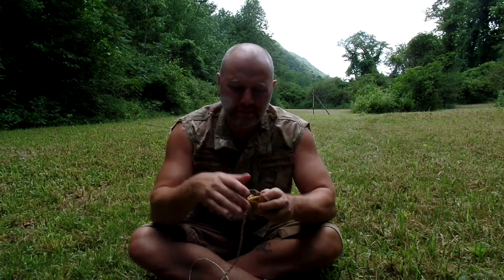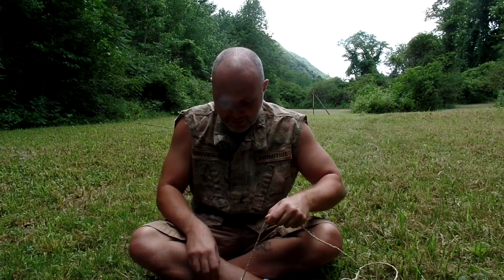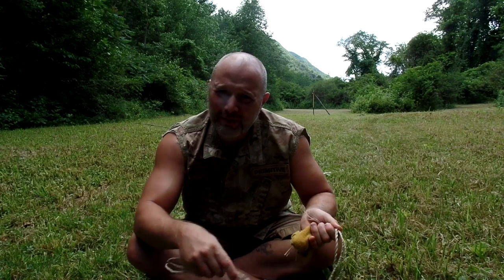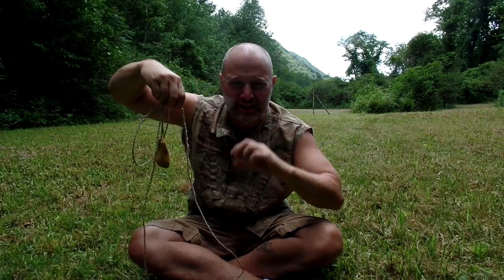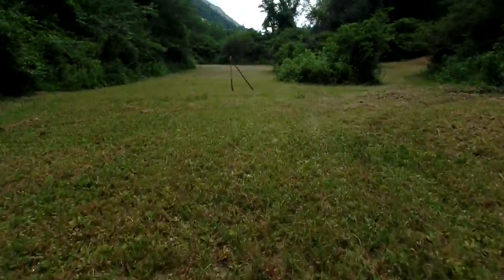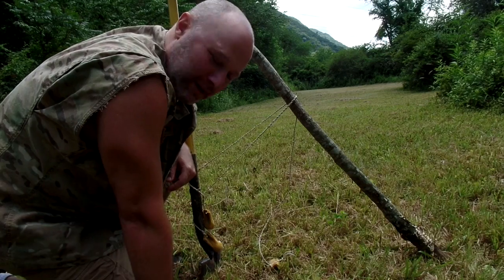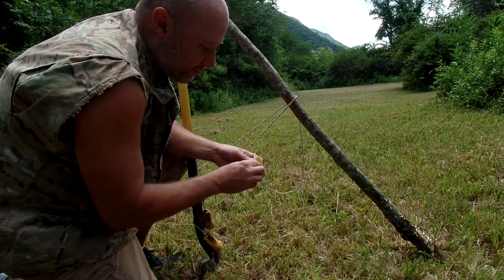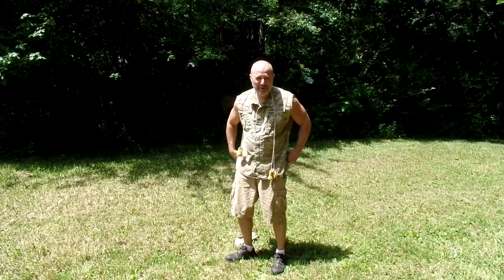Bola practice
Explanation of the South American style bola hunting tool, followed by demonstration of its use. I made this one with reverse twisted hemp twine (six strands thick) and three industrial ball bearings encased in leather pouches. Fun project!